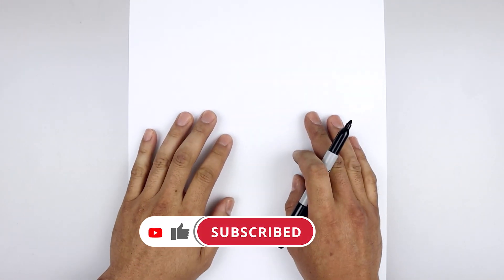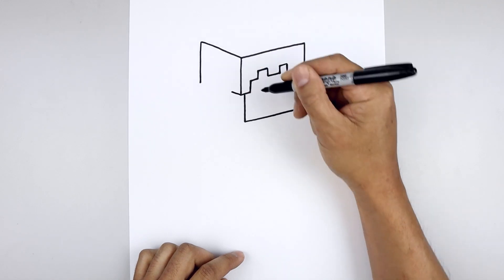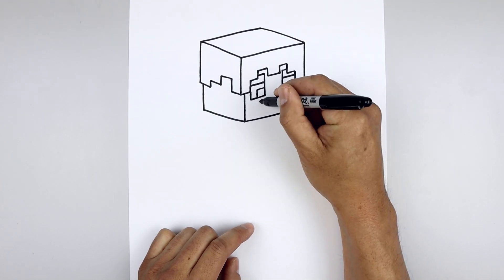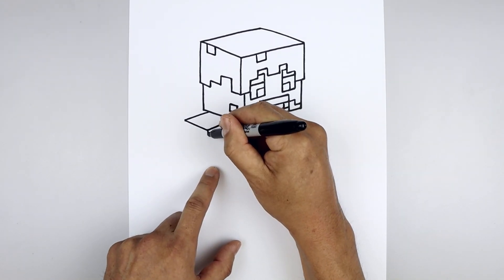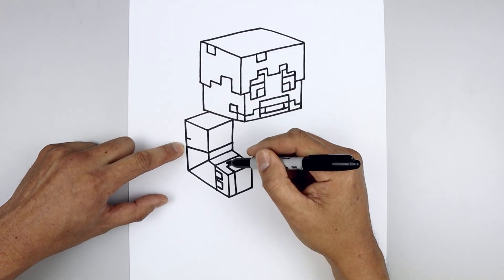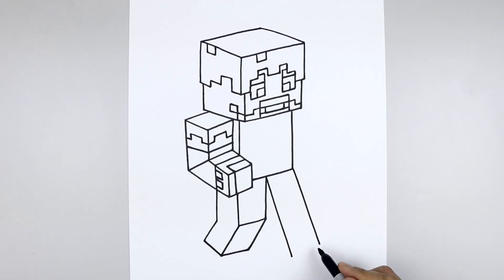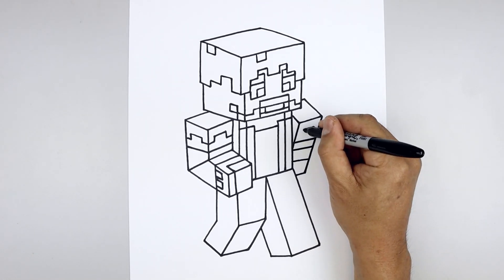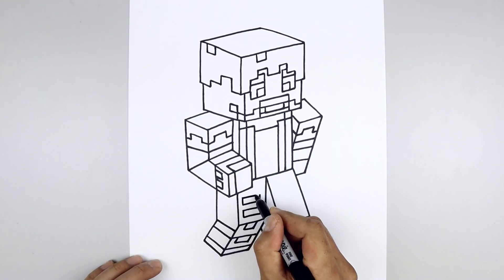How To Draw THINKNOODLES | MINECRAFT Step by Step Tutorial